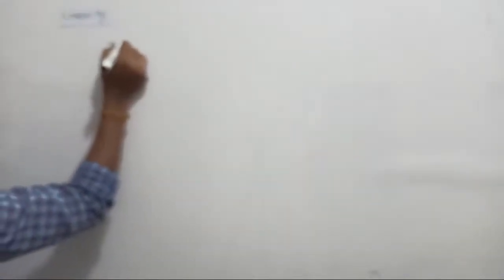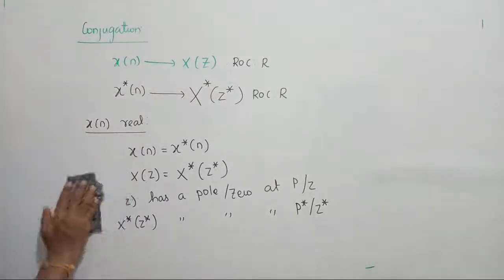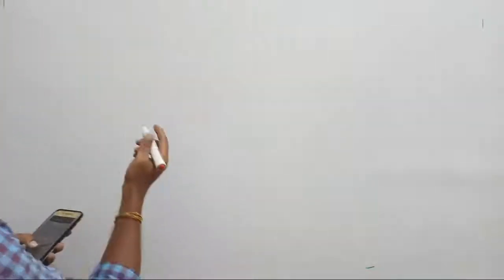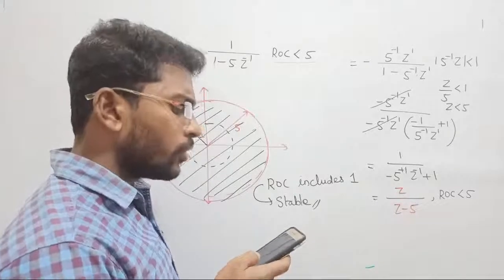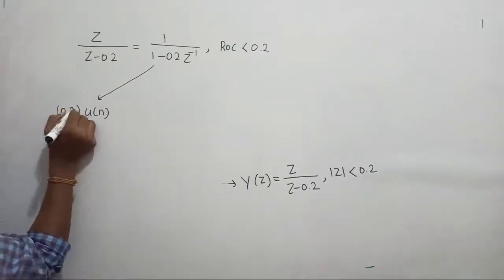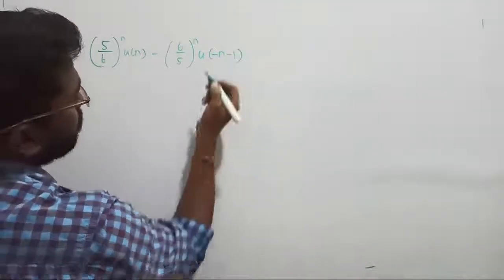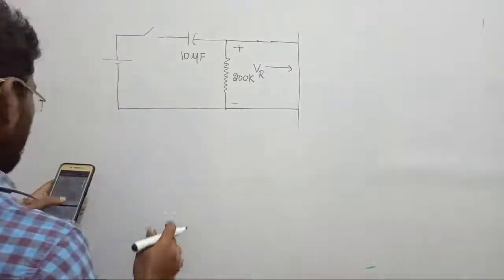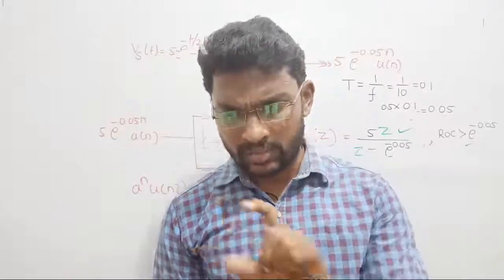Z - TRANSFORM - 02